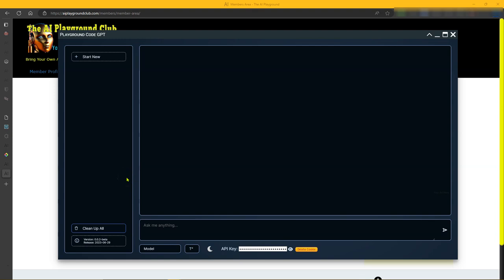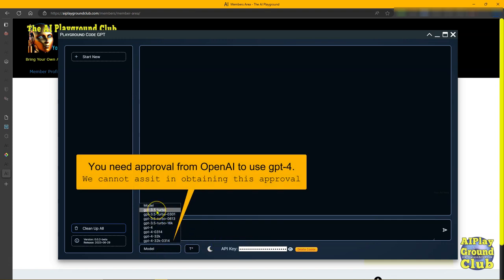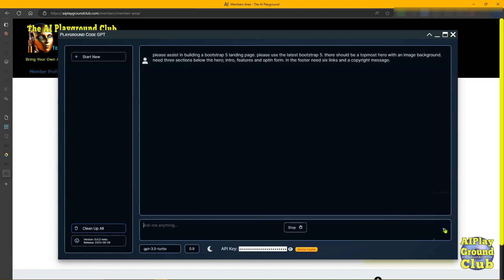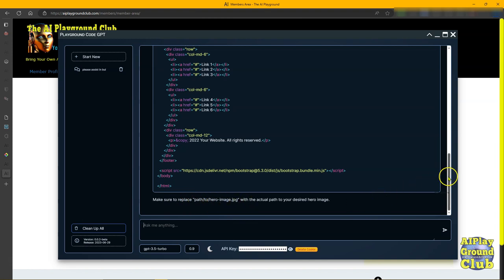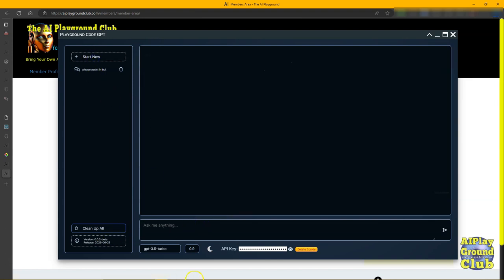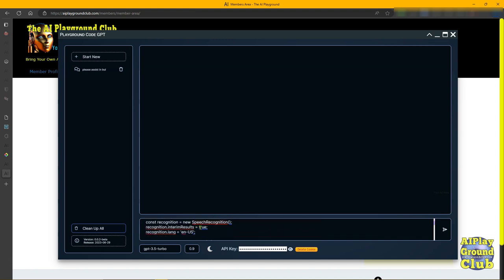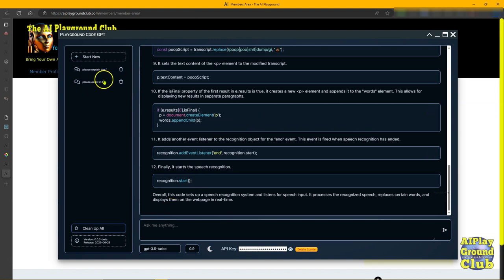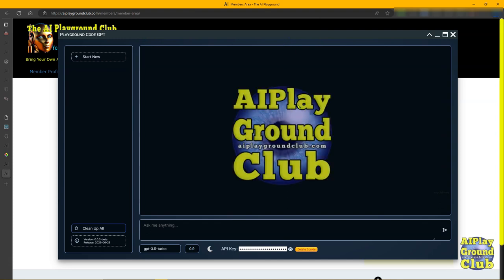Using AI Code Machine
Are you tired of spending hours trying to figure out the code for your projects? Do you want to learn how to write and inspect code using AI in a faster and easier way? Check out this video to learn how to use AI Code Machine We'll show you how you can quickly and easily write code using AI, so you can save time and get more done. We'll also show you how to inspect code using AI so that you can ensure your code is up to date and working correctly. So don't wait any longer - watch this video now to learn how to use AI Code Machine